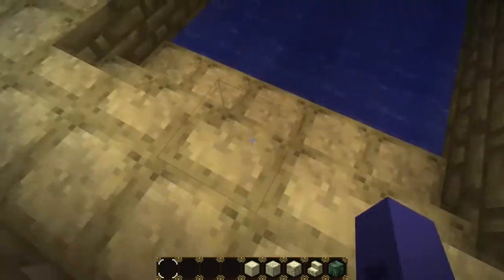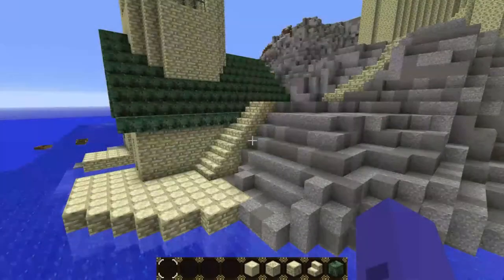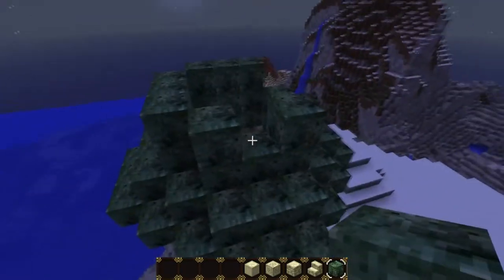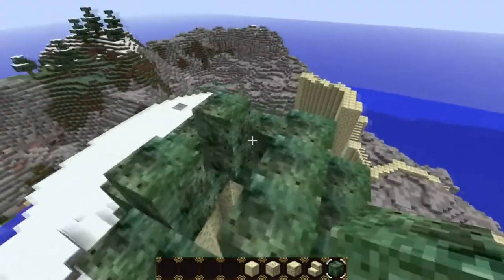Minecraft: Let's Build Hogwarts #9 - Guild Substance Production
Sarah build Hogwarts in Minecraft with this week's guest, Snoop.

Welcome to DoomPigeon Gaming! We're a YouTube Gaming Channel based in Manchester, UK. Uploading daily videos from let's plays to live streams, focusing mainly on Minecraft and World of Warcraft. Member of Trolls with Poles and working in association with MMUGamersGroup (MMUGG).